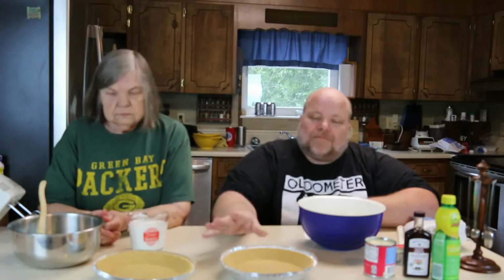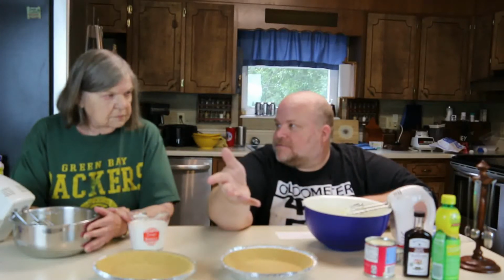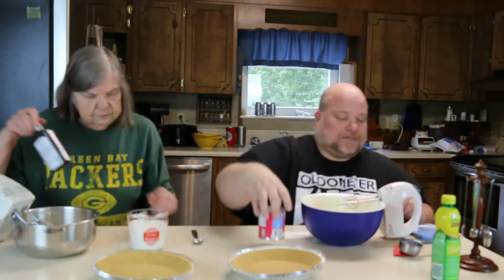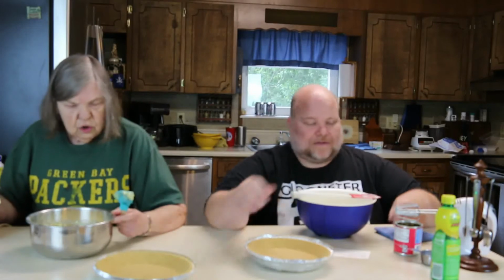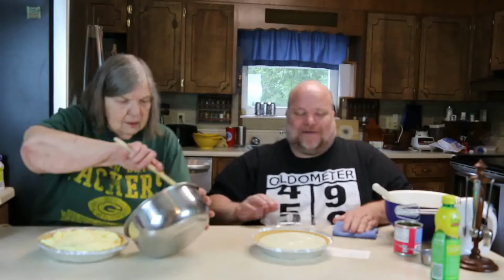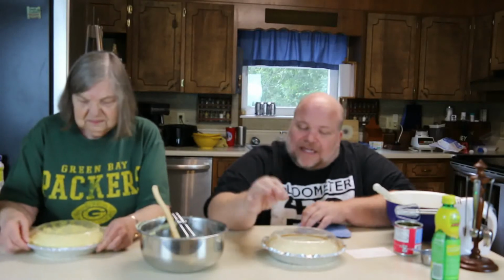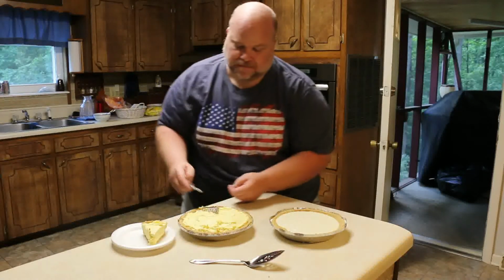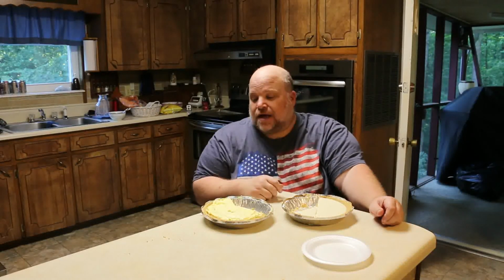No Bake Treats #3, Cheesecake battle!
My mom and I go head to head, my favorite no bake cheesecake against one of her other recipes!  Who will win?

Honestly, everyone is a winner.  A delicious cheese that doesn't require heating up the oven?  YES PLEASE!

No Bake Cheesecake #1

8 oz cream cheese, softened
1/3 c lemon juice
1 t vanilla
1 can sweetened condensed milk (NOT EVAPORATED MILK)
1 graham cracker pie crust

Using a hand mixer, combine cream cheese, lemon juice, vanilla and sweetened condensed milk until smooth.  Pour into pie crust and refrigerate several hours before serving.

No Bake Cheesecake #2

8 oz cream cheese, softened
2 envelopes Dream Whip
1 packet instant vanilla pudding
1 t vanilla
1 ¾ c milk
1 graham cracker crust

Using a hand mixer, combine first 5 ingredients until smooth.  Pour into pie crust and refrigerate several hours before serving